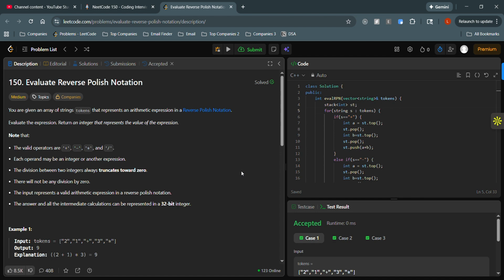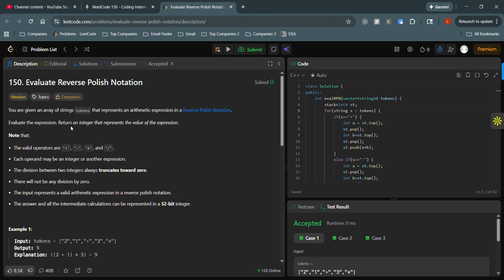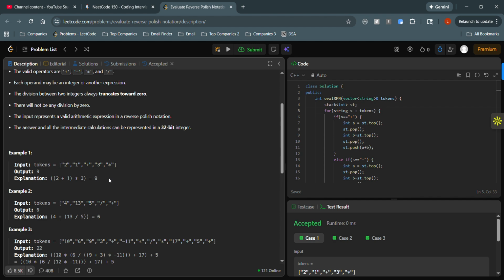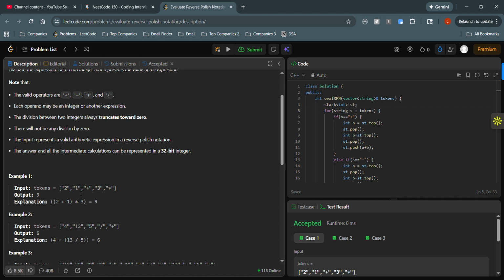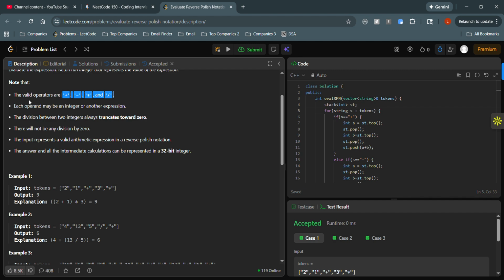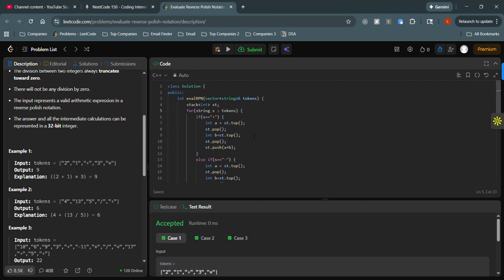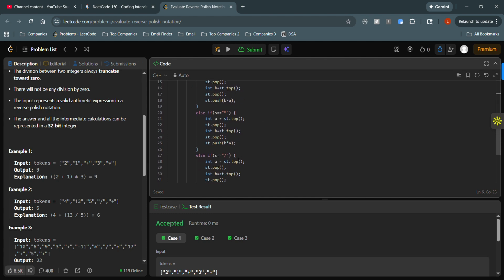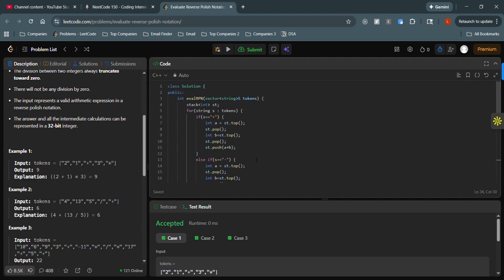Evaluate Reverse Polish Notation LeetCode 150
LeetCode 150: Evaluate Reverse Polish Notation - C++ Solution Explained

In this video, I solve LeetCode problem #150 - Evaluate Reverse Polish Notation (RPN) using C++ with an efficient stack-based approach!

📌 Problem Overview:
You are given an array of strings tokens that represents an arithmetic expression in Reverse Polish Notation (RPN). Evaluate the expression and return the result.

Valid operators are +, -, *, and /
Each operand may be an integer or another expression
Division between two integers truncates toward zero

💡 Solution Approach:
- Use a stack to store operands
- Iterate through each token:
  - If it's a number, push to stack
  - If it's an operator, pop two operands, perform operation, push result back
- Final answer is the only element left in stack
- Clean and intuitive solution!

📚 Great problem for understanding postfix notation and stack applications!